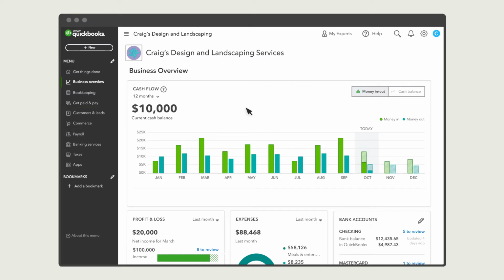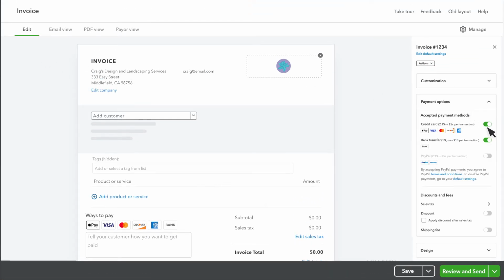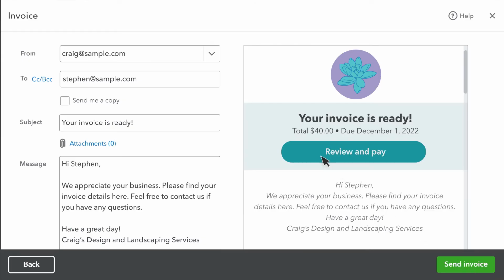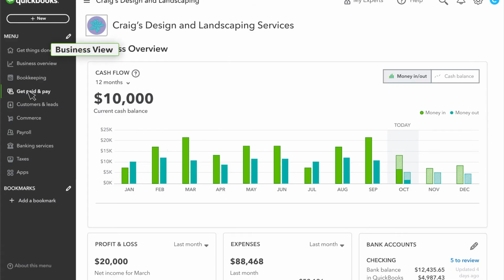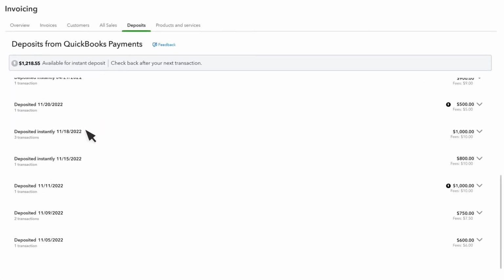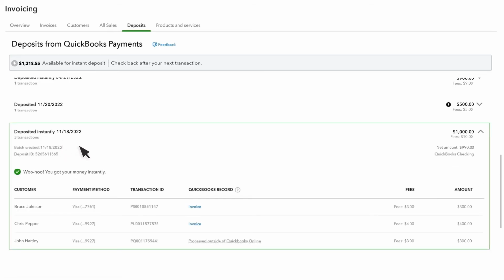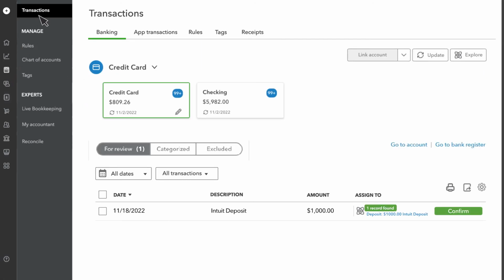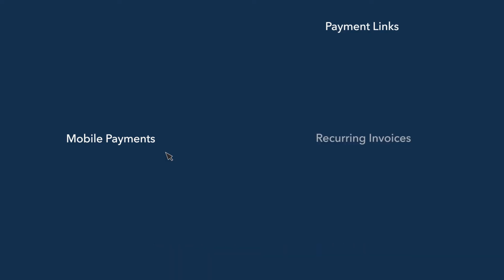How to take payments from customers using QuickBooks Payments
Once you have QuickBooks Payments you can take payments directly from your customers.

Let’s go over how to add a payment option to an invoice and how your customer can pay you online. Then we’ll show how to find out more info on all the deposits you receive from QuickBooks Payments, where you can set up instant deposits to get your money faster if you want, and what you need to do to keep your books accurate.

Finally, we’ll show you some other videos where you can learn how to use QuickBooks Payments to take mobile payments, issue payment links and create recurring invoices.